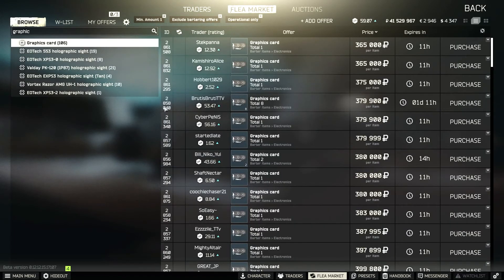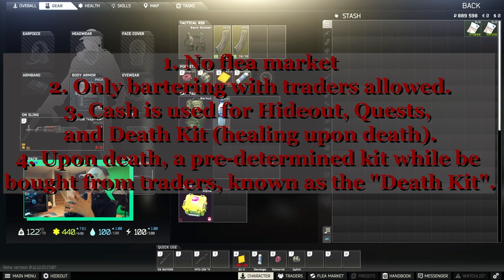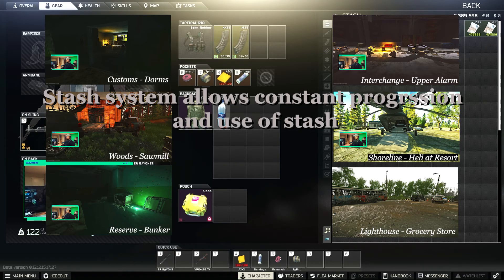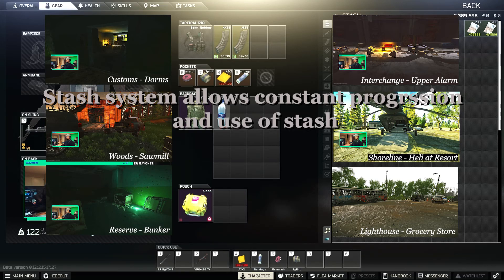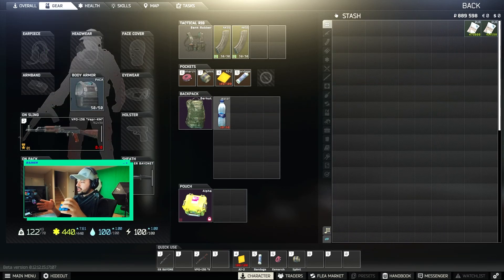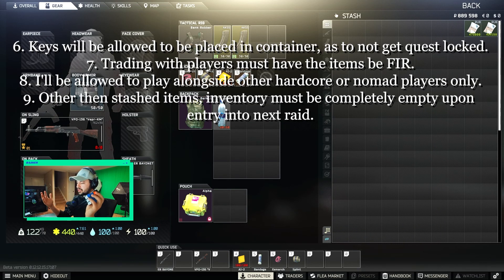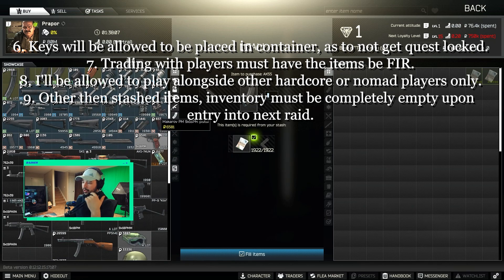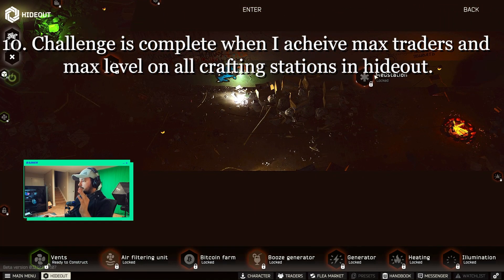Nomad Challenge Ruleset | Hardcore but Harder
This was recorded live on Twitch! Come Join in the Livestream! Daily Streams!